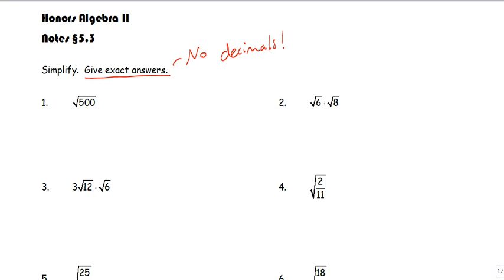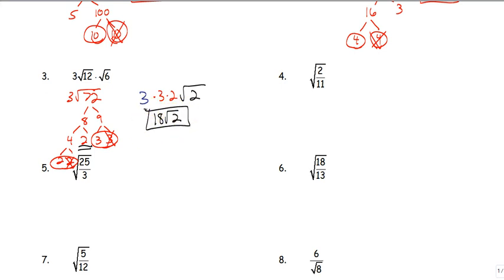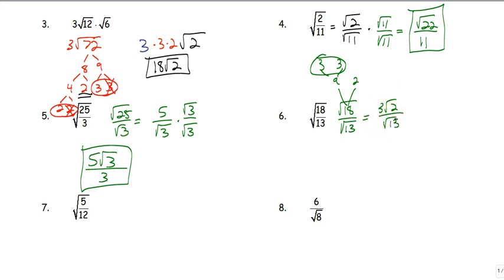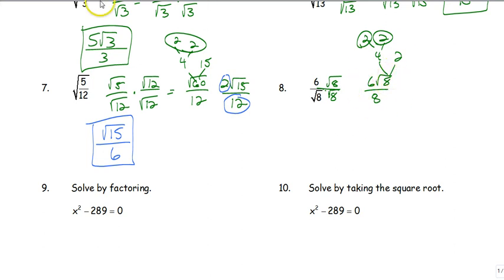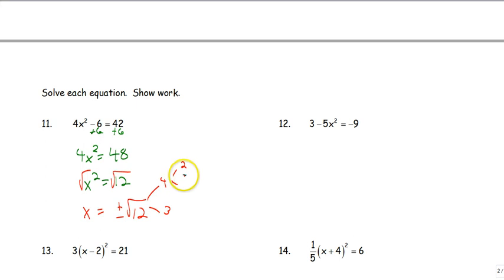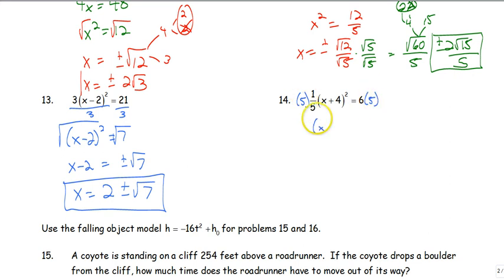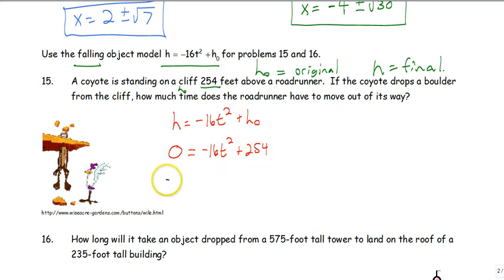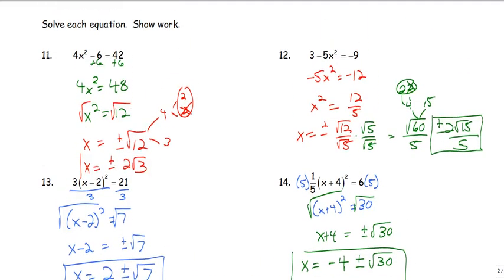HA2 Unit One Day 7 Simplifying radicals and solving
Video on Simplifying Radicals and Solving